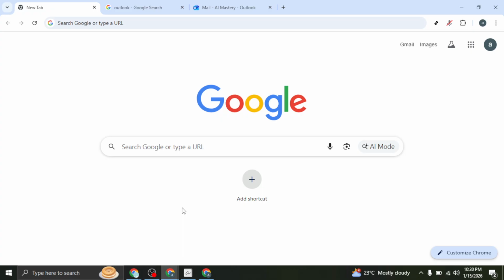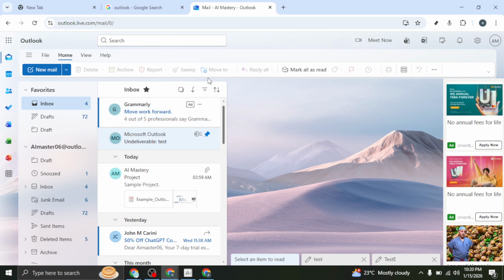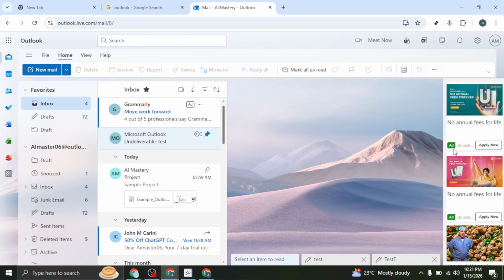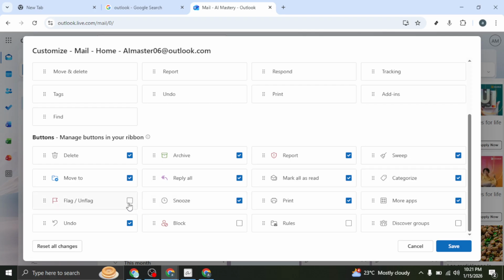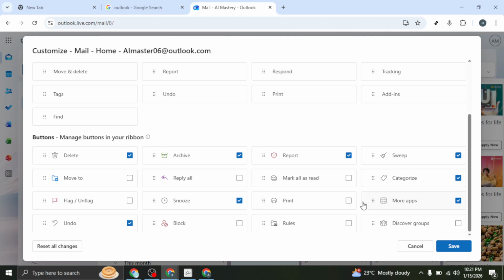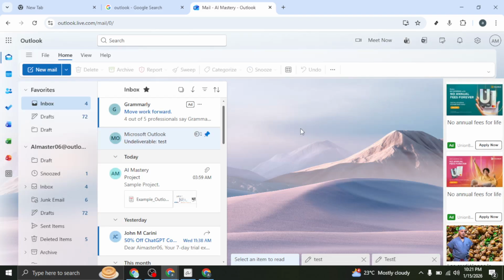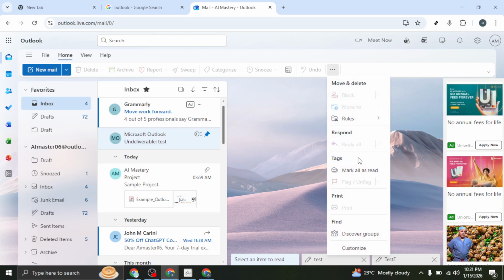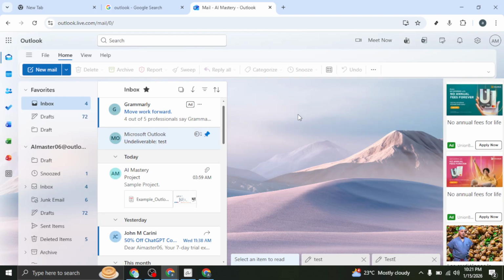How To Hide Ribbon In Outlook (Full Guide 2026)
In this video, we discuss maximizing your reading space by learning to hide ribbon outlook toolbars. We show you how to minimize ribbon tabs and collapse the interface to focus entirely on your emails.

00:00 Intro
00:12 Open Outlook in Browser
00:34 Find the Customize Option
00:51 Use the Buttons Section
01:03 Hide Buttons by Unchecking
01:26 Save Your Changes
01:43 Re-enabling Hidden Buttons
01:55 Quick Recap of Steps
02:12 Pro Tip and Conclusion